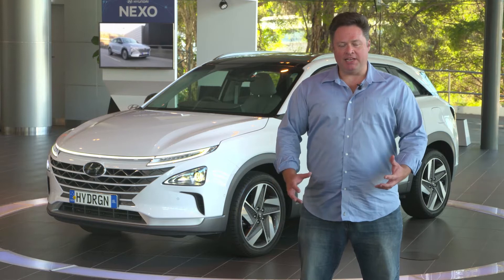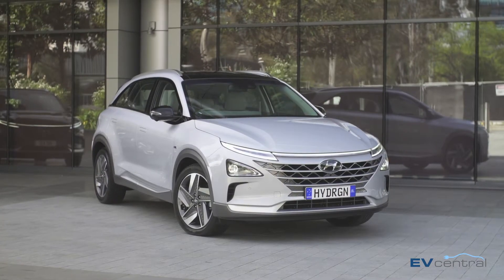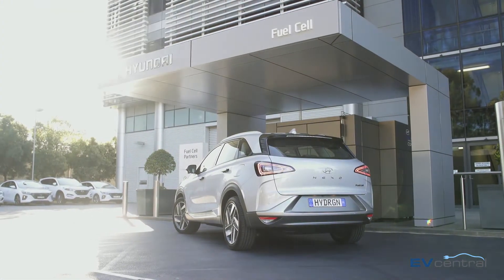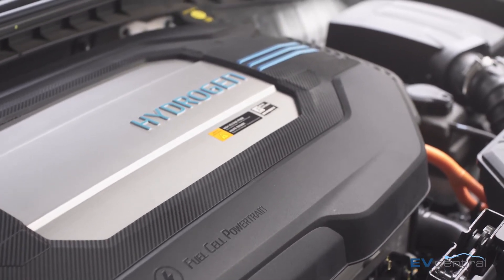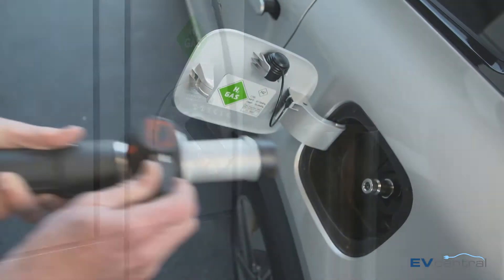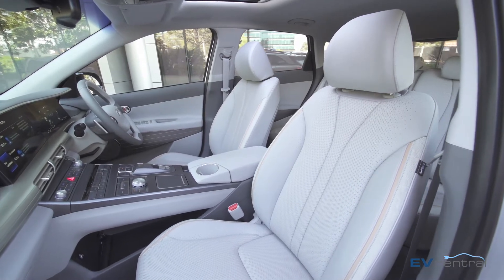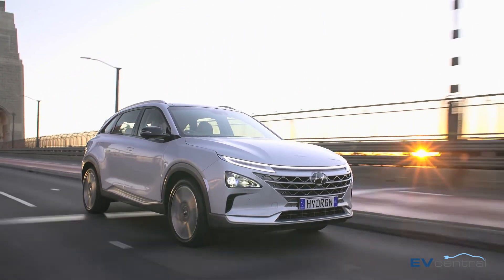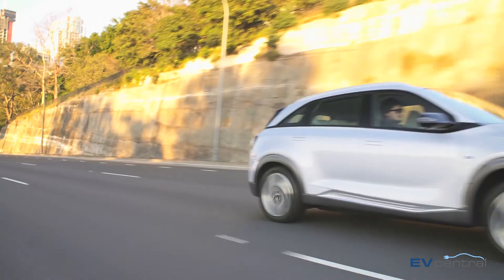Hyundai Nexo arrives in Australia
Hyundai has become the first car maker to certify a hydrogen fuel cell electric vehicle (FCEV) for Australian roads.